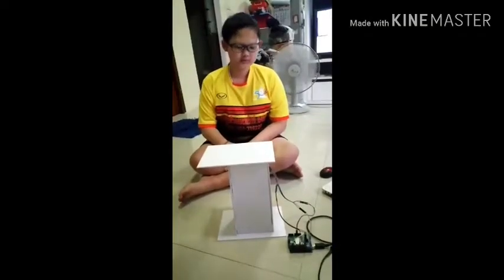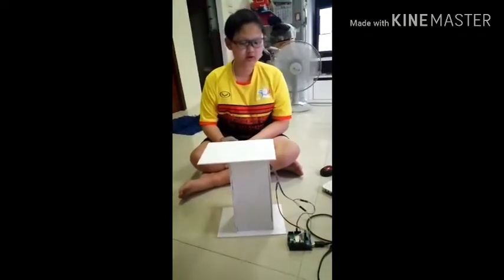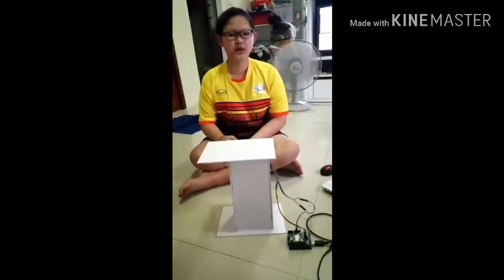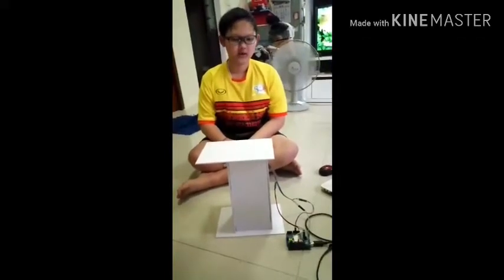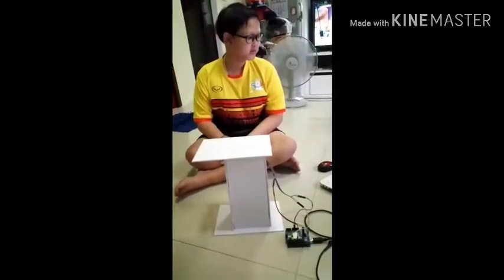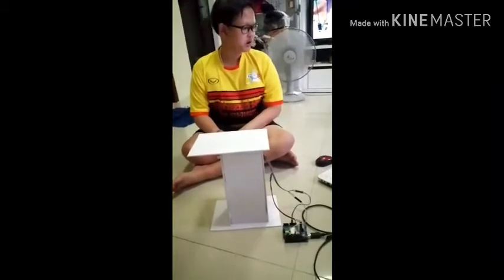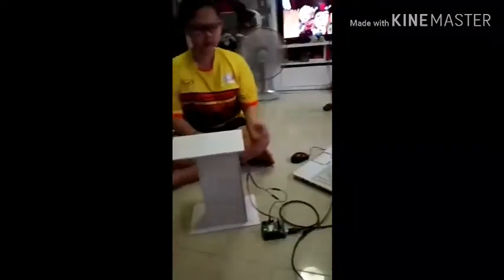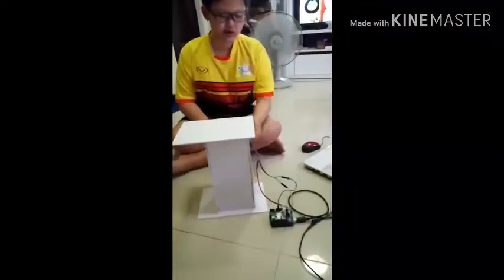Making automatic jelling pump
Making easy automatic jelling pump